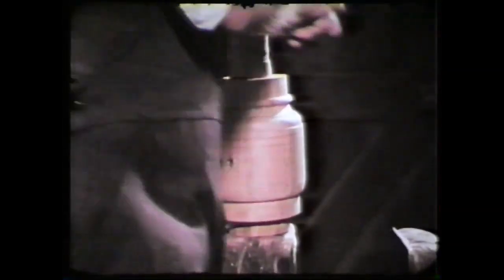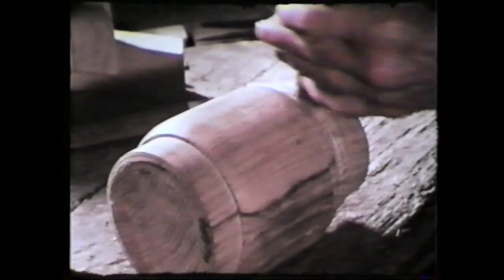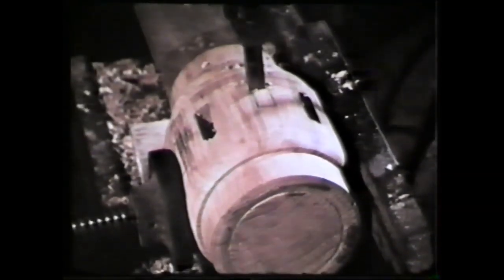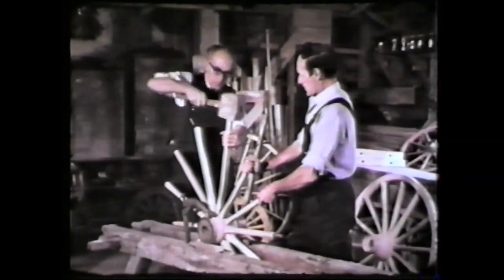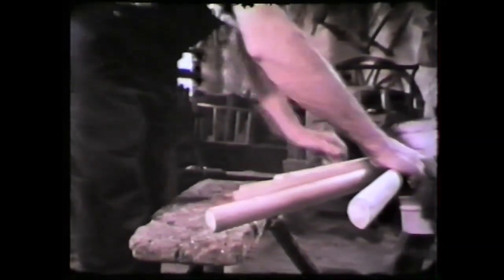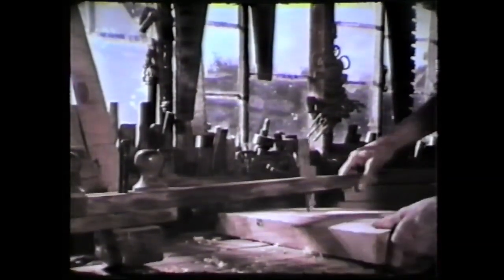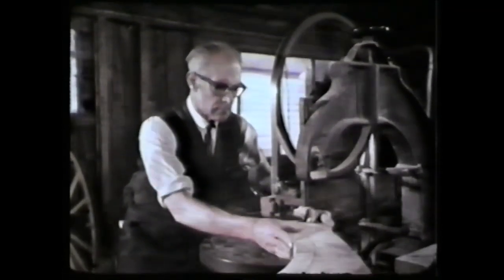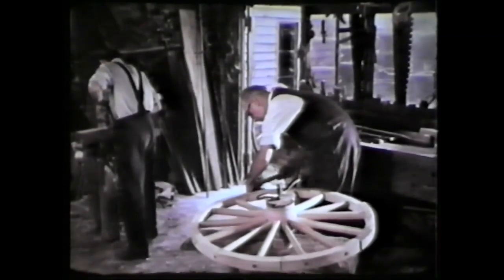Wheelwright in Houghton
A traditional English wheelwright surviving in 1970